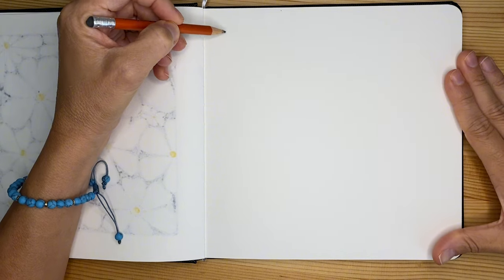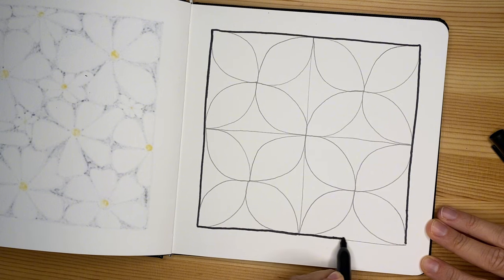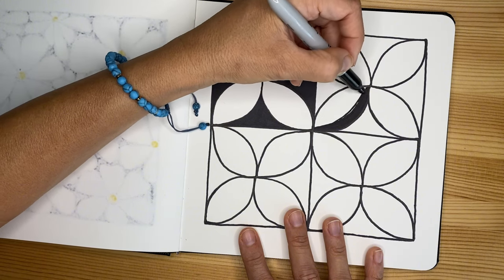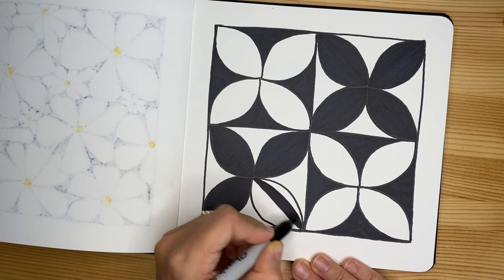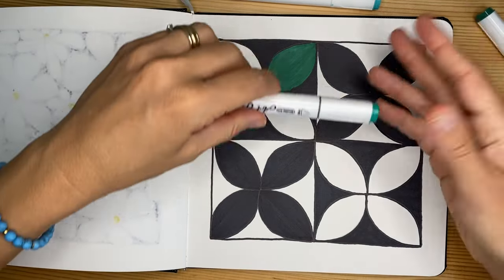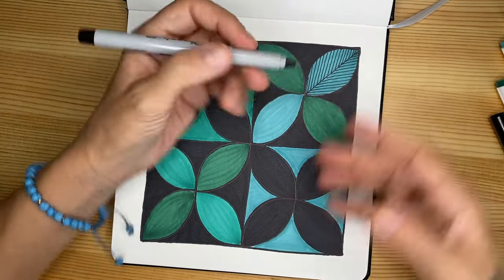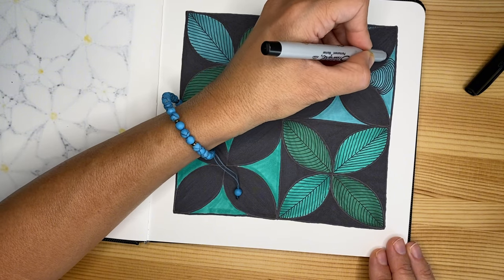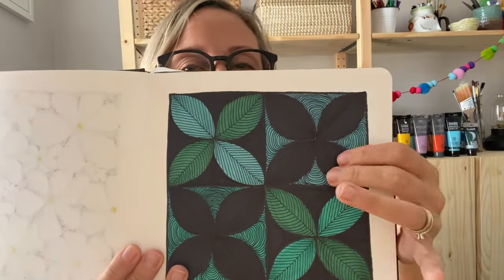Simple practice on Positive and Negative Space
Hello friends! Welcome to another simple yet satisfying practice that combines the use of positive and negative space, lines, and colors.
This practice is for all skill levels and backgrounds. You'll need, your art journal, or mixed media paper, a pencil for drawing, an eraser, a regular tip black Sharpie or any brand you have, a fine tip black Sharpie or any other brand, and your favorite alcohol markers (if you have regular markers, you'll be able to do the activity with no issue).

Ciao, Bea